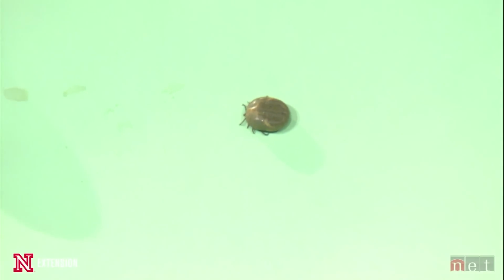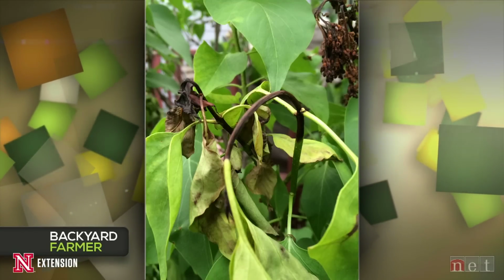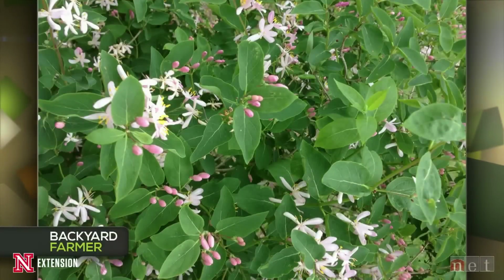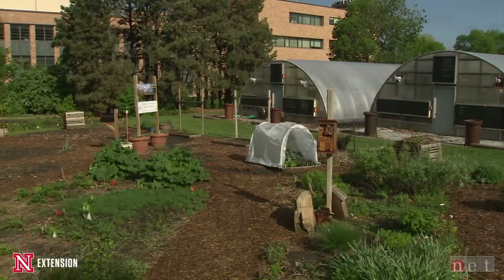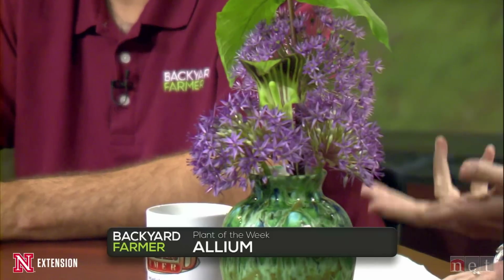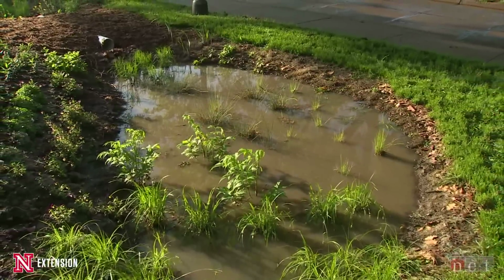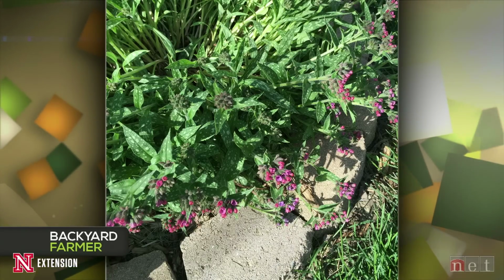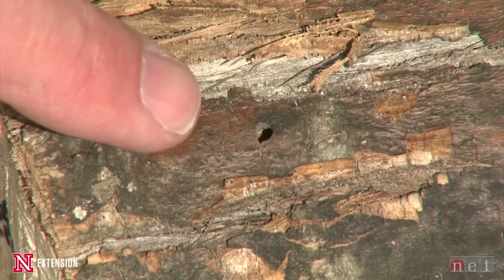Backyard Farmer May 12, 2015